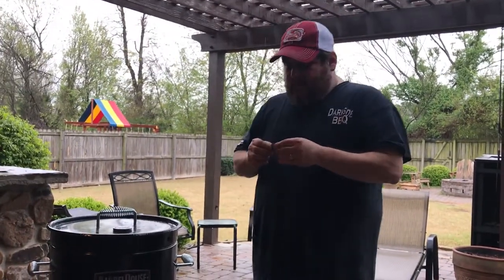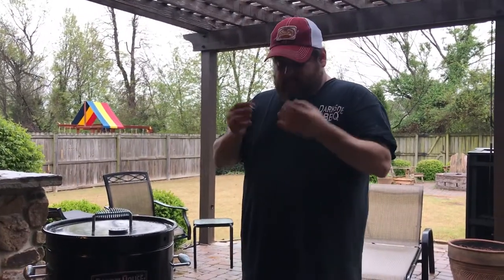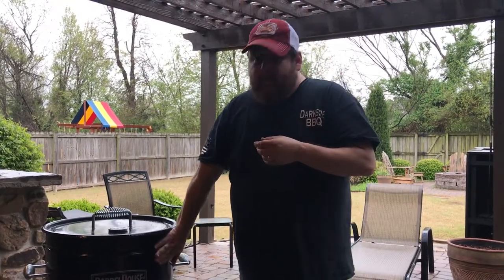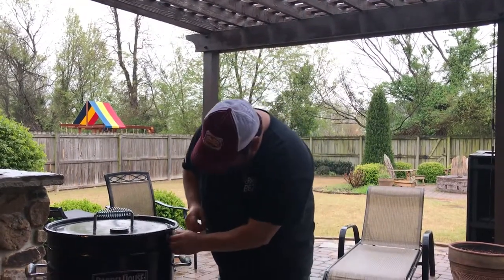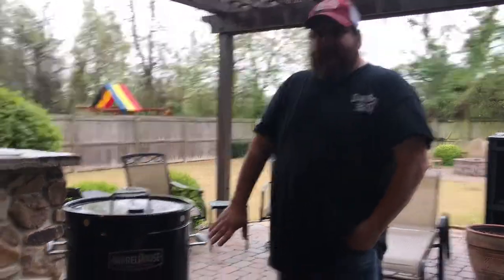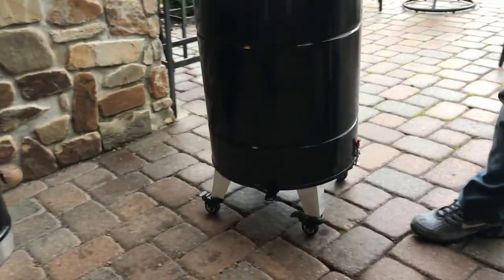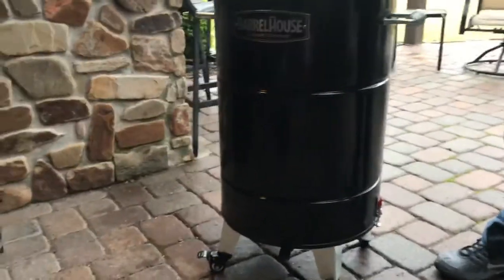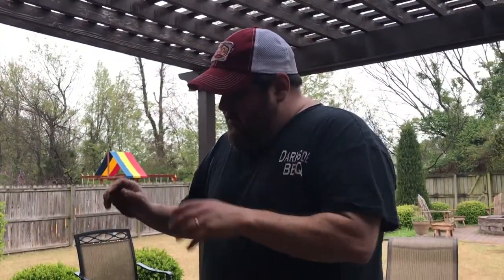Mods for the Barrel House Cooker 18C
Here are a few mods we’ve done on our Barrel House Cooker 18Cs.